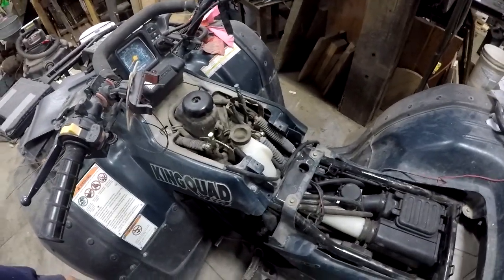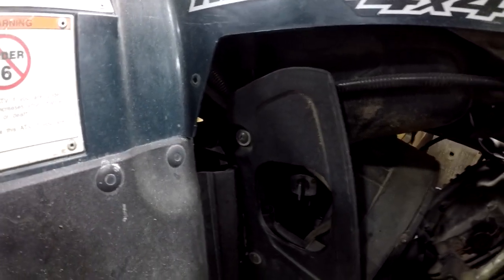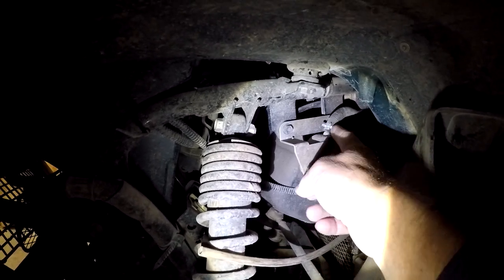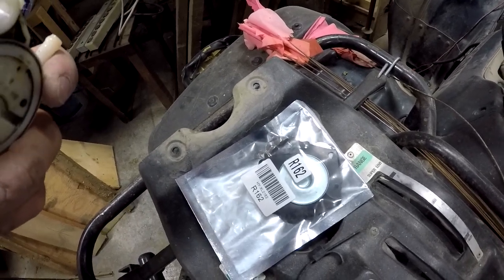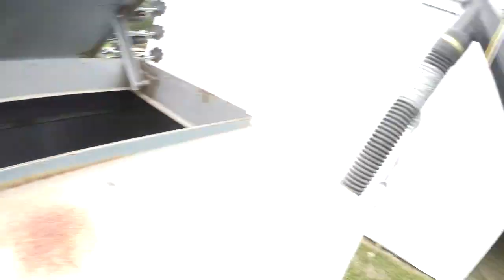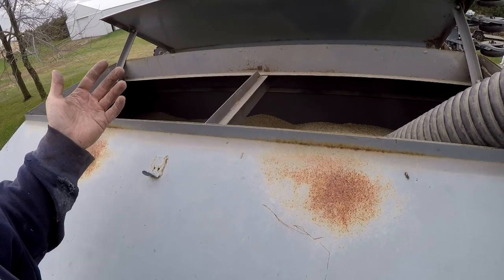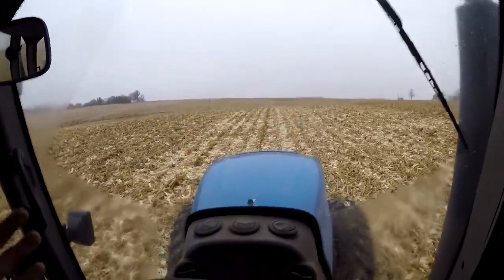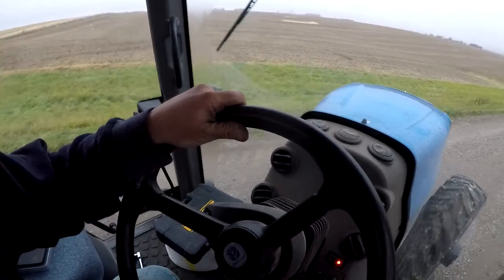Getting Ready to Seed Rye Cover Crop - 2020 Post Harvest 2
Damp & Foggy...
King Quad still leaking gas into oil; removing fuel pump
Getting Hiniker 4800 air seeder ready to go to field

Filling Hiniker with cereal rye
Calibrating Hiniker rate & starting to drill rye cover crop (for erosion control, weed suppression, nutrient scavenging / soil health)